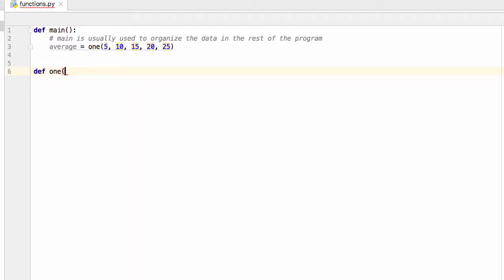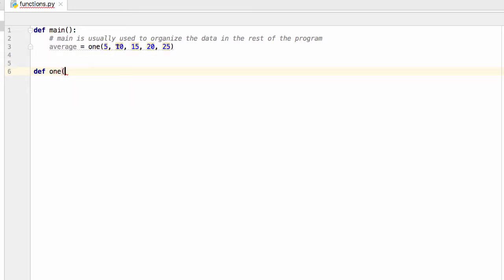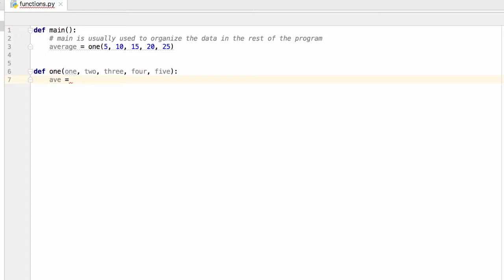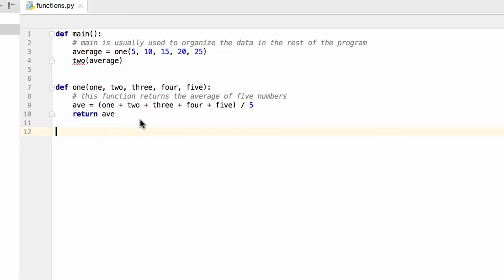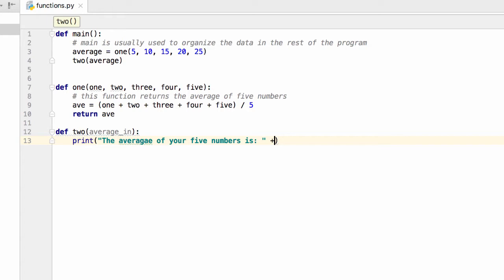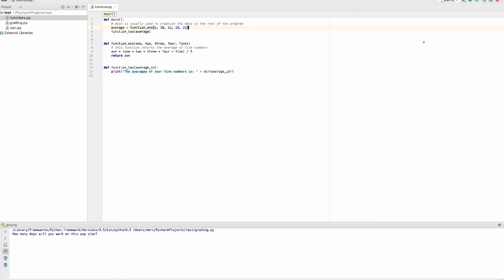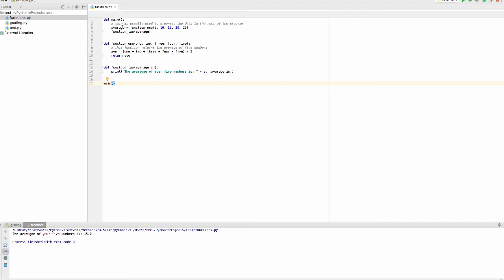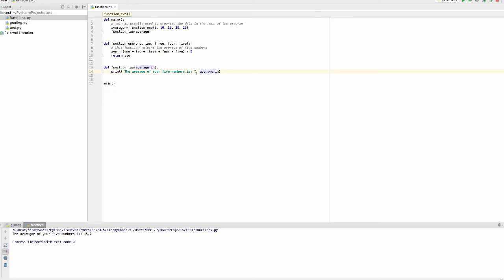Passing information between functions